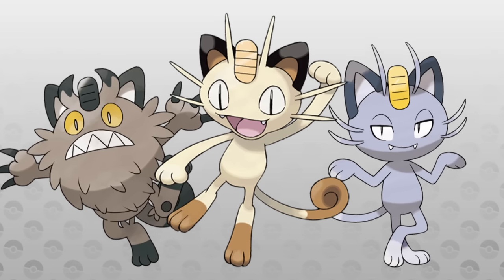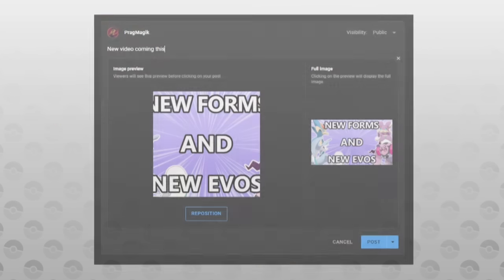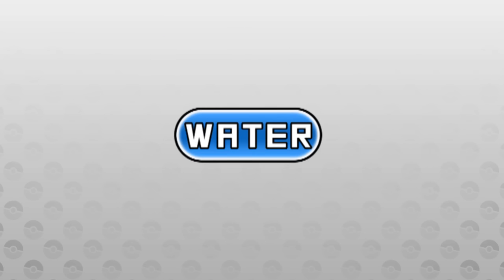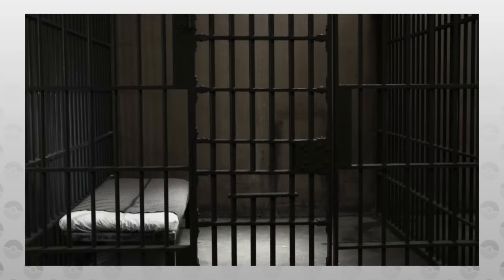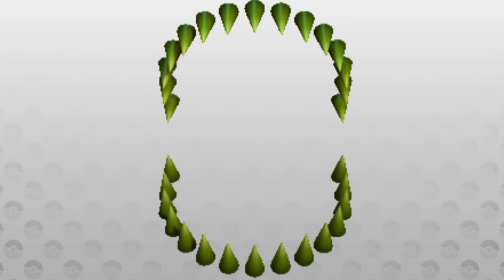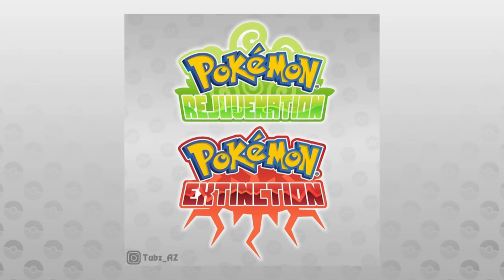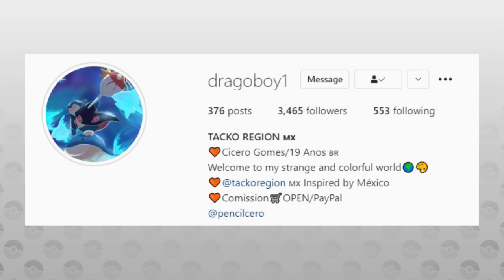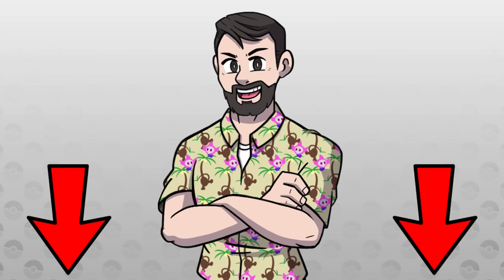A Meowth Of Every Type!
Today we are taking a look at different regional forms of Meowth of each type!